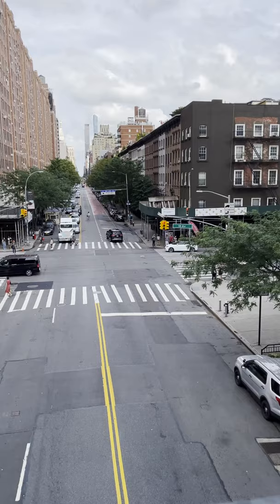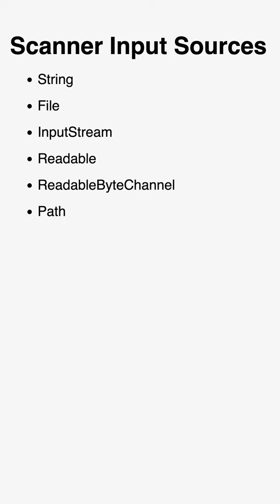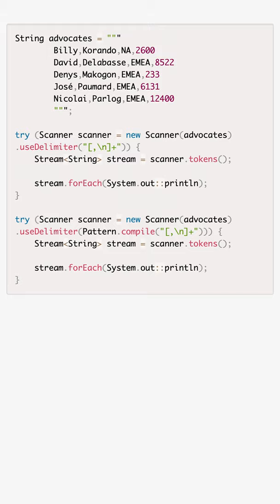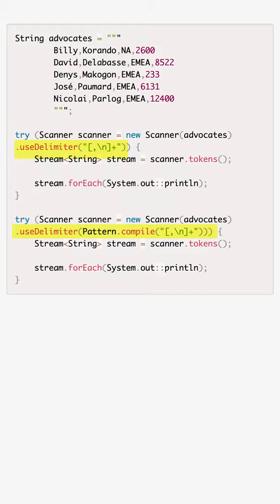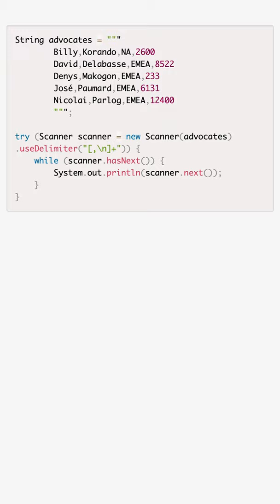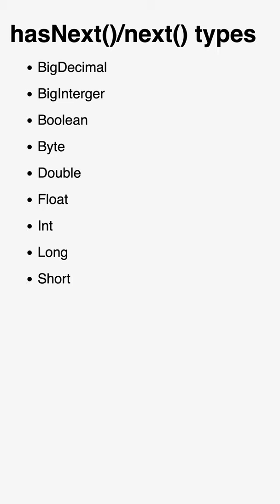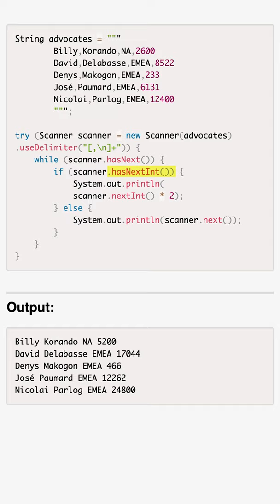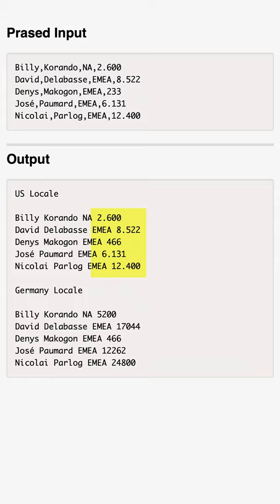Sip Of Java: Scanner Tokenize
For more details and more Sip Of Java ➠